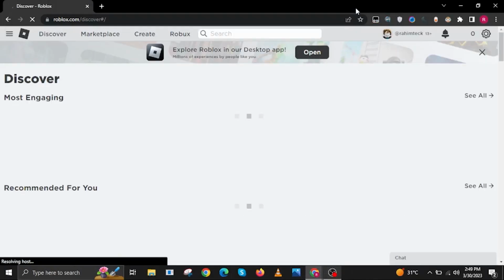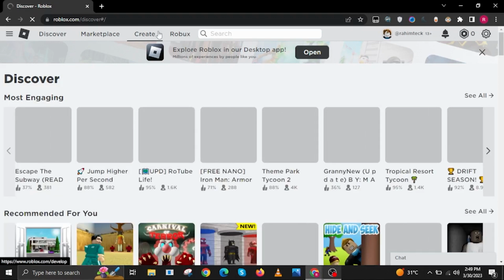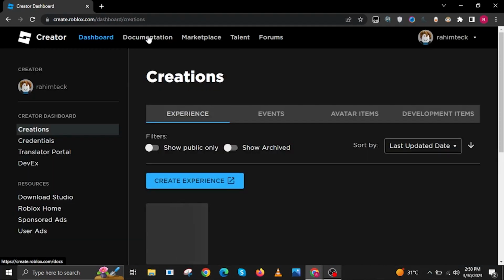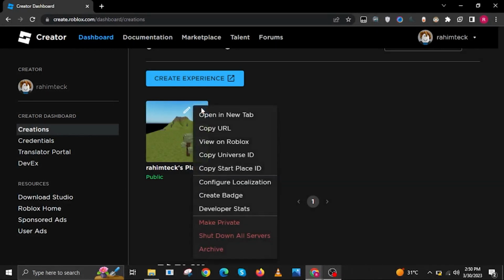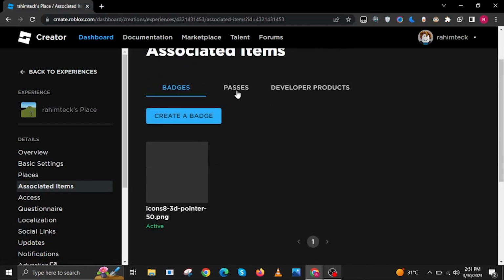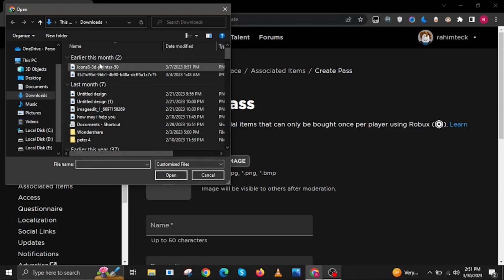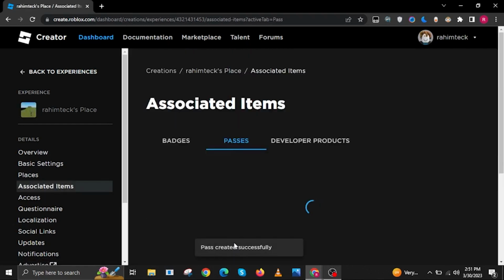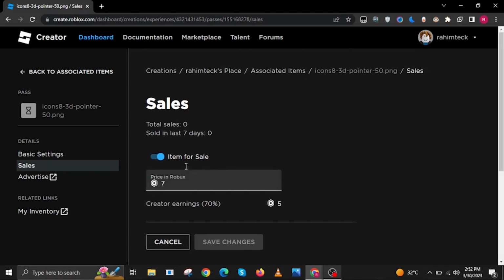How To Get A Free Donation Button In Pls Donate (Updated)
In this tutorial, you will learn How To Get A Free Donation Button In Pls Donate in easy steps by following this super helpful tutorial to get a solution to your problem!!